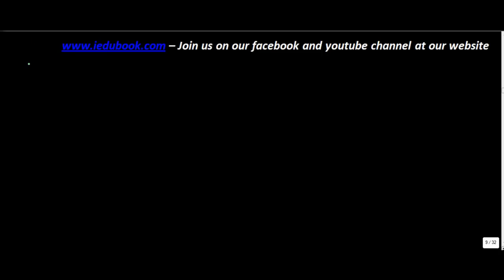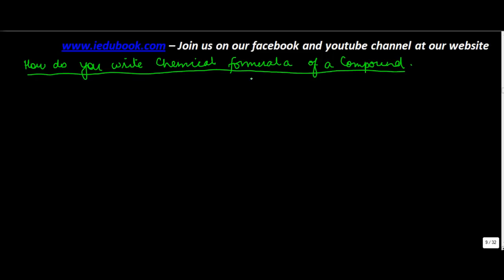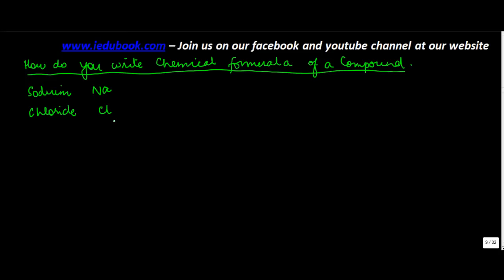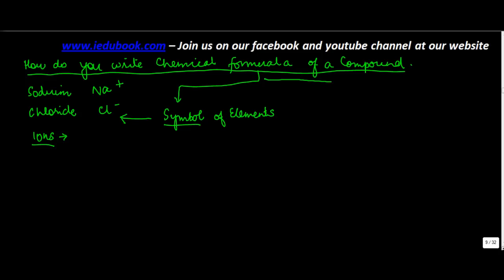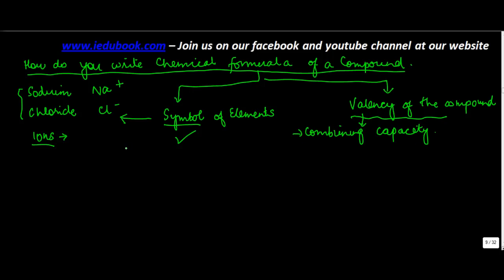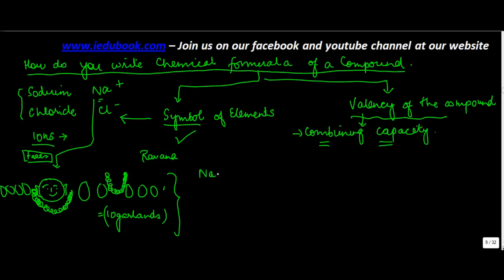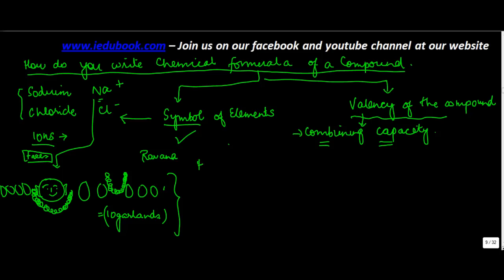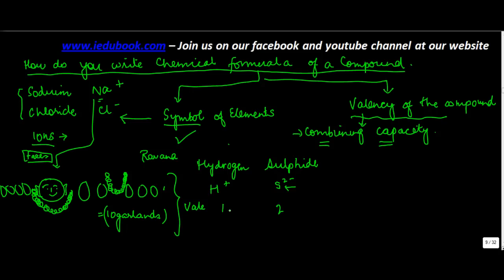586.Class VI - CBSE, ICSE, NCERT - Writing a chemical formula of a compound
Class VI - CBSE, ICSE, NCERT - Writing a chemical formula of a compound